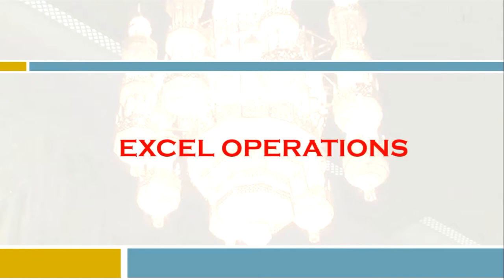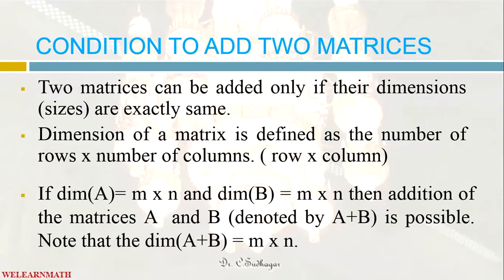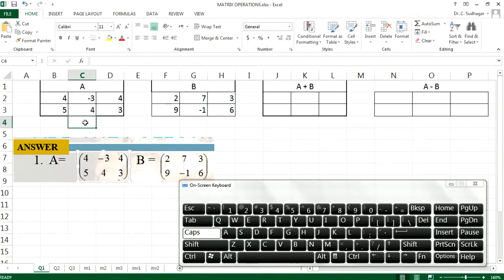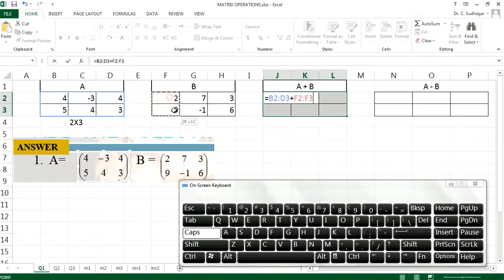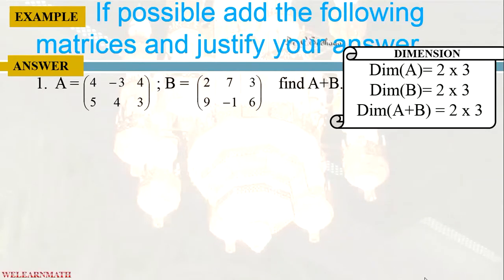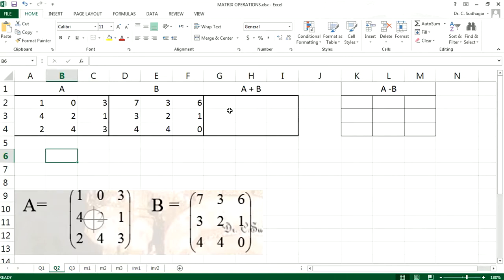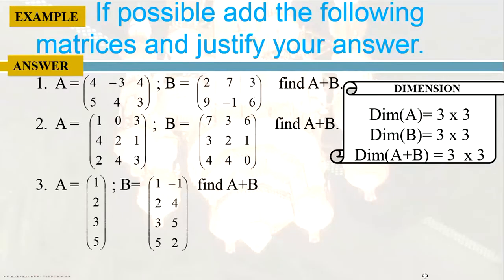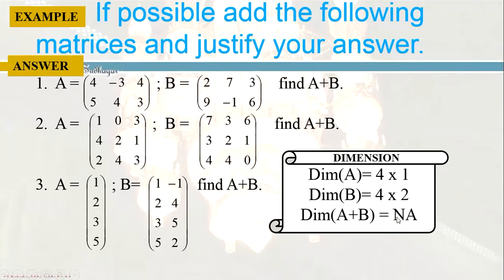HOW TO ADD TWO MATRIX IN EXCEL - MATRIX OPERATIONS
This video explain  how to use excel to add two matrices. Basic conditions to add matrices are explained and a step by step explanation is given to non- native english speakers in a simple language. This can be used for self learning and small personal applications.